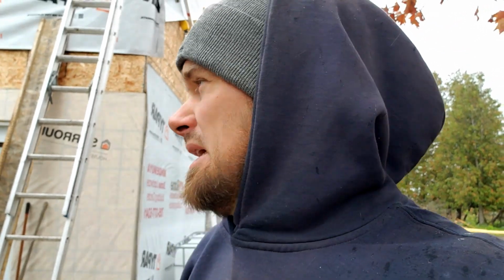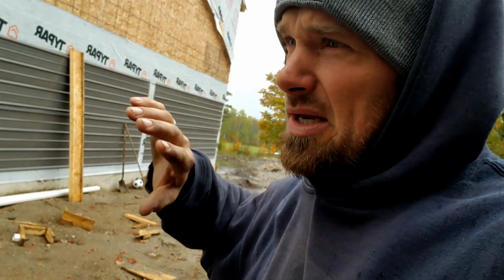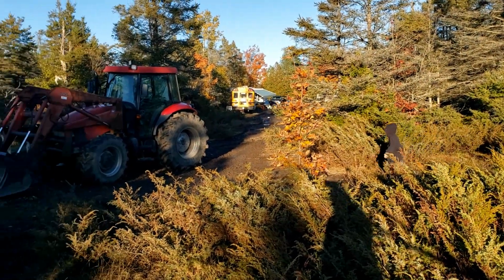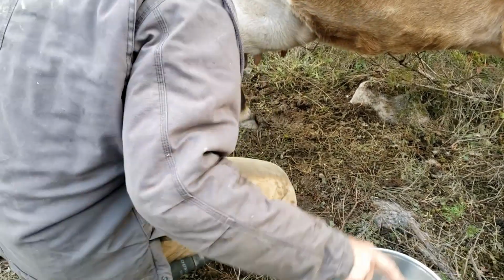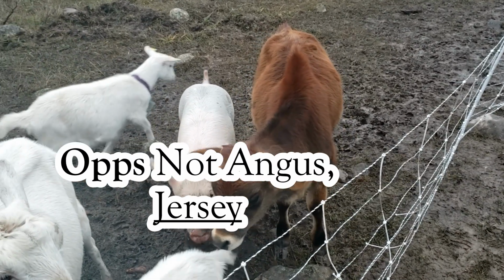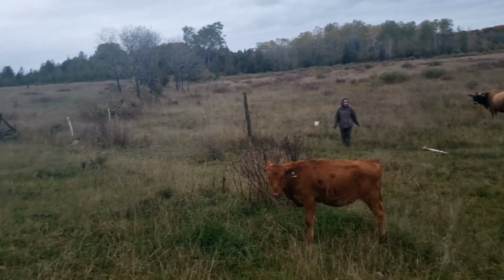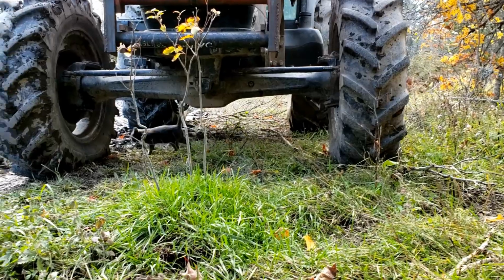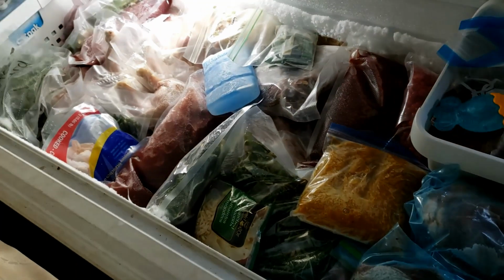So much to be thankful for!!!/Our busy life/Life on the Homestead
This video is about our push to get into our home in time for our Canadian Thanksgiving.